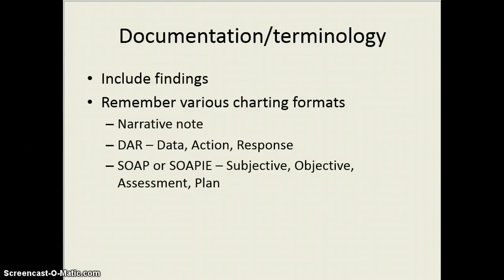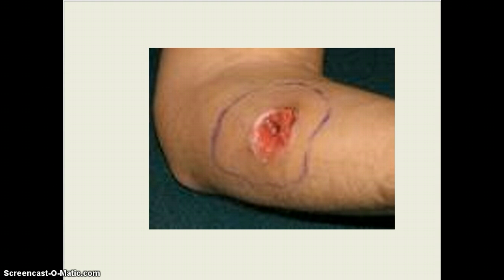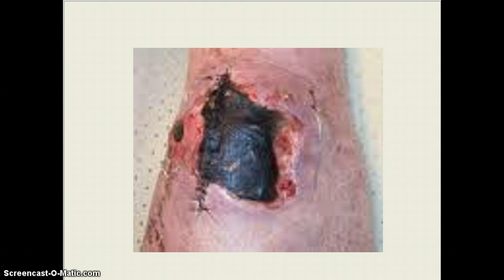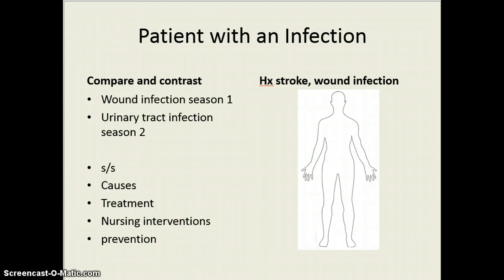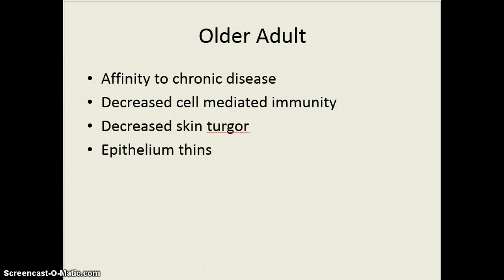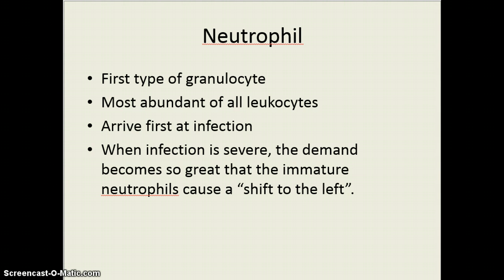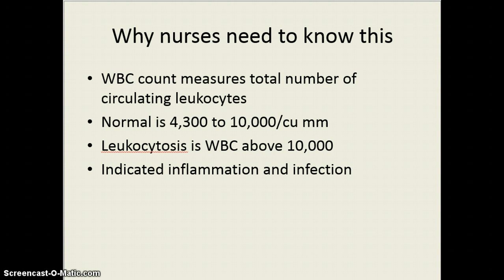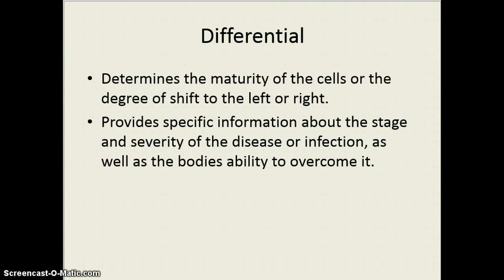Infection control part 5